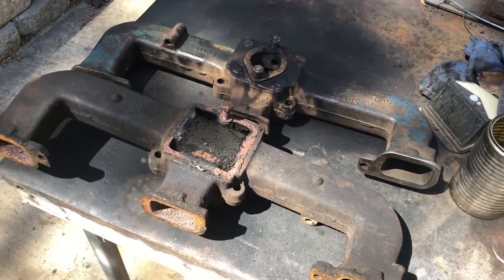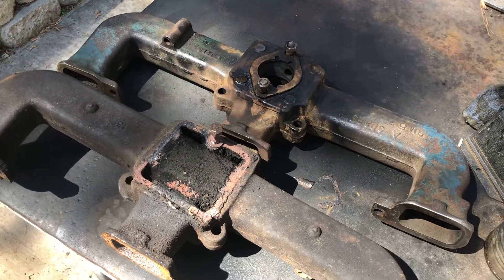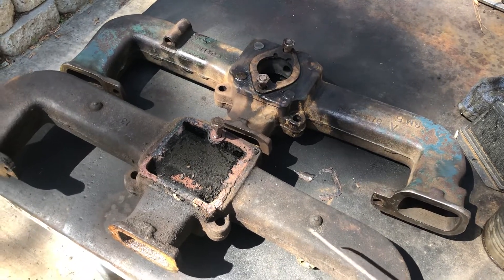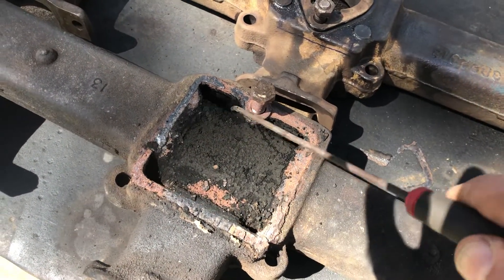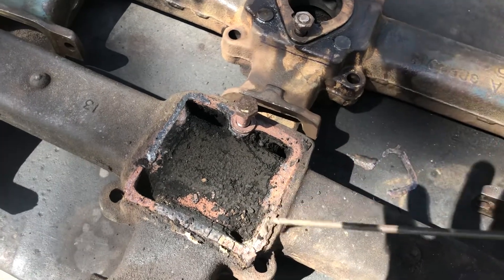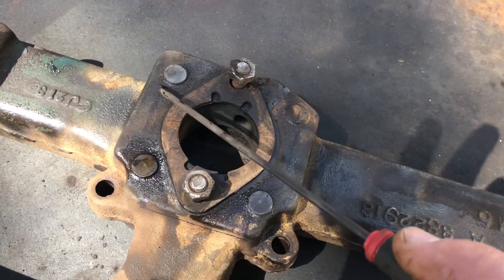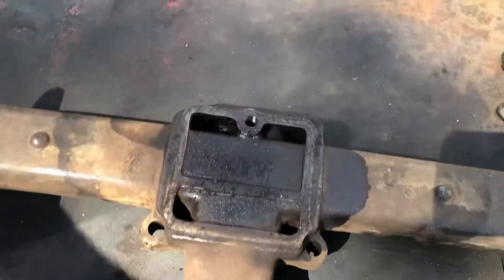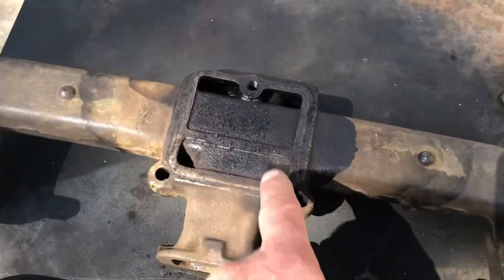Chevy inline 6 intake manifolds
Here I show how important it is to clean out the carbon that builds up inside the intake passages.